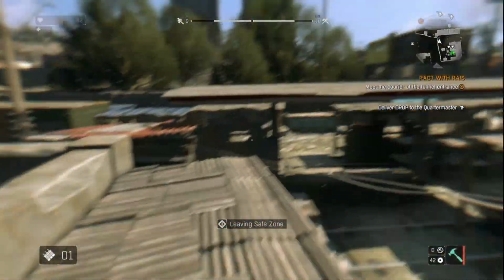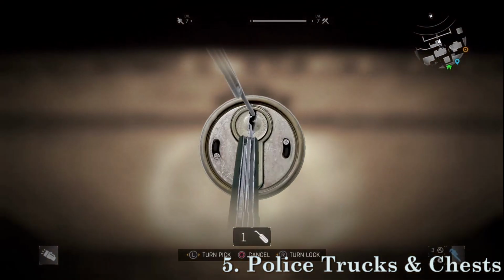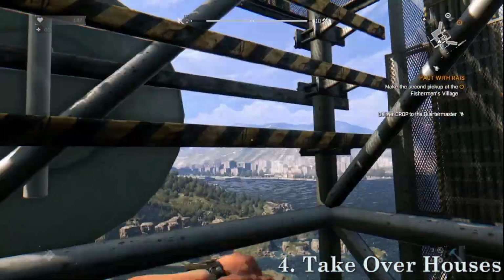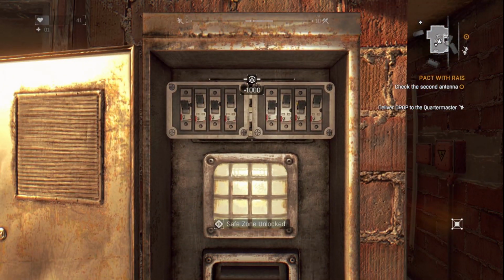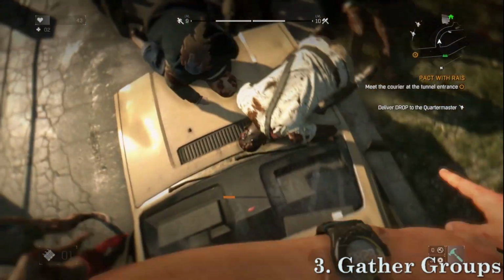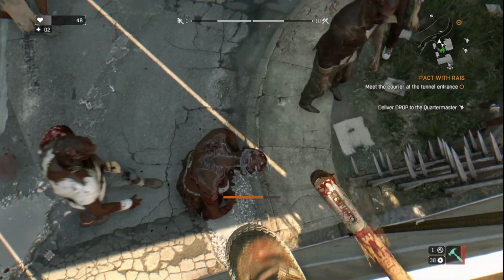Top 5 Best ways to getting Points Fast!!! // Dying Light The Following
For beginners and people getting back into it, easy tips for most points possible.

Add me @Austin Gibbs on Facebook & Instagram.